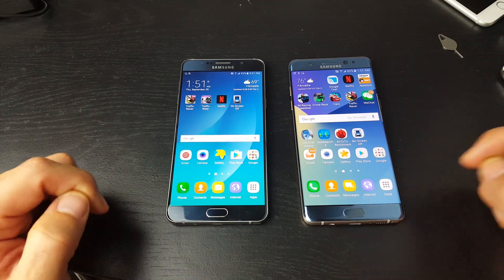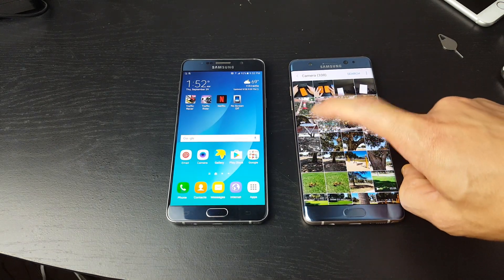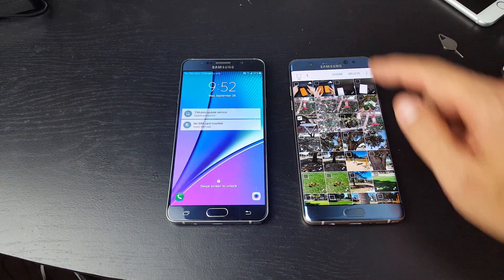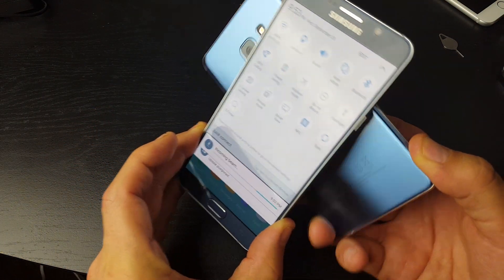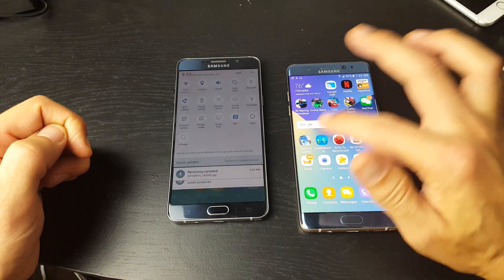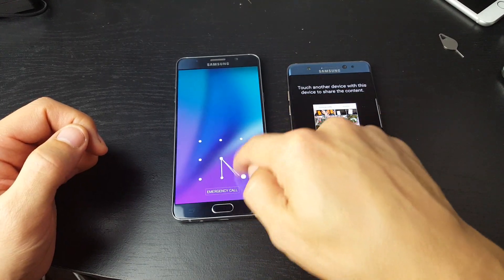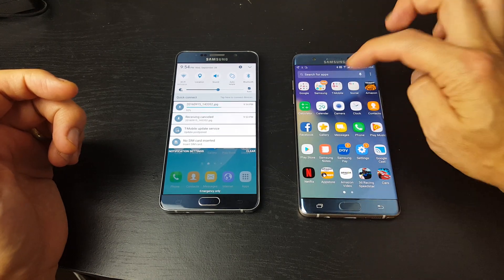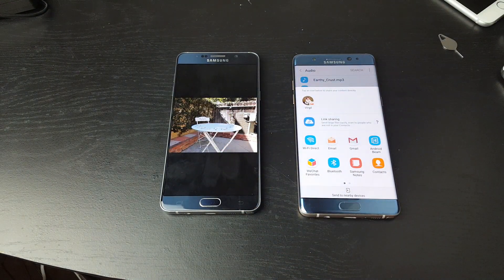Galaxy S5/S6/S7 Notes 4/5/7: How to Transfer Files Directly Between Galaxy Phones Using Android Beam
In this tutorial I show you how to beam/transfer files using Android beam on your Samsung Galaxy smartphone. In the video I show you how to transfer/send photos, videos, etc from one Galaxy to the other

Note that Android beam uses NFC so NFC must be enabled on both phones.

If you have questions or need assistance let me know.